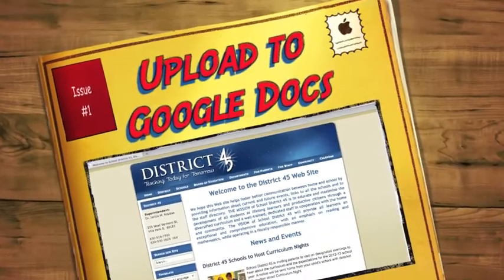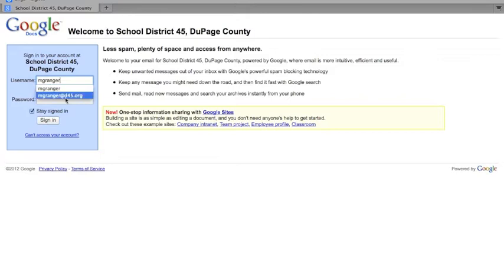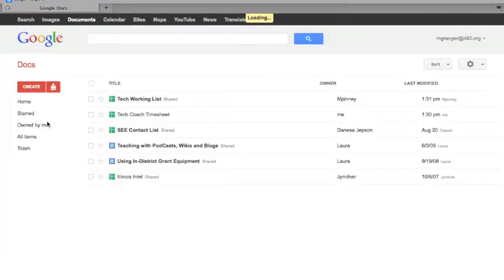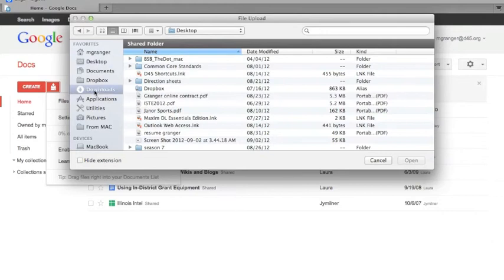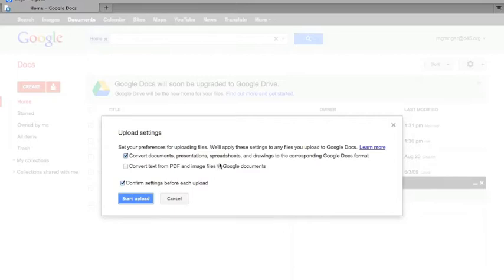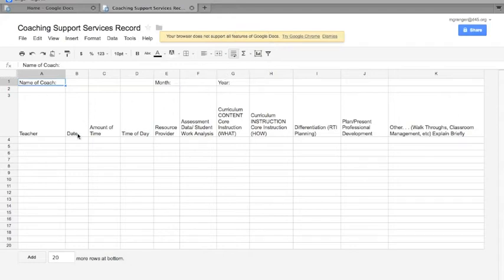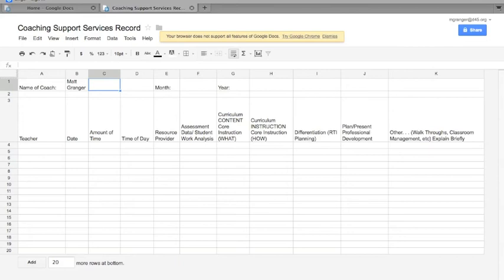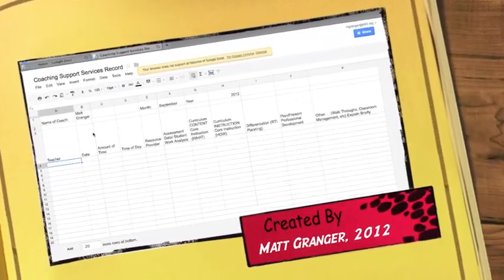Upload a File to Google Docs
You can upload your current word processing, spreadsheet, and presentation files to Google Docs, so they are accessible online and can be shared with others.